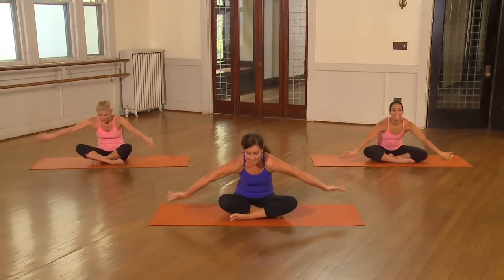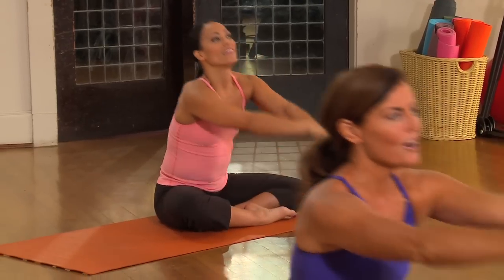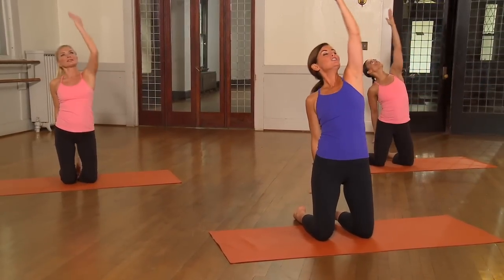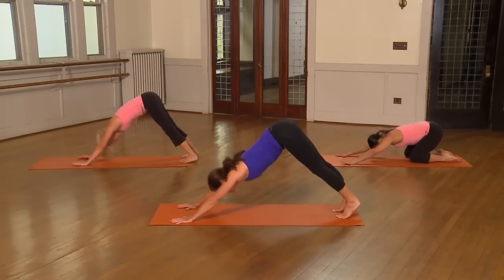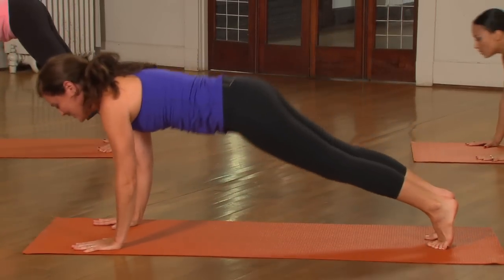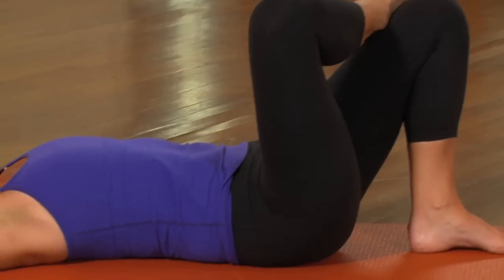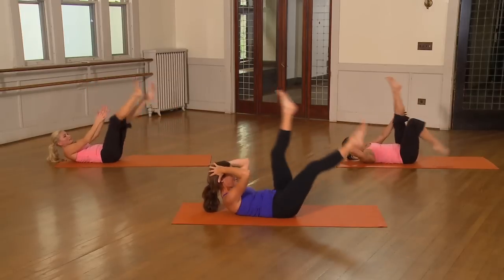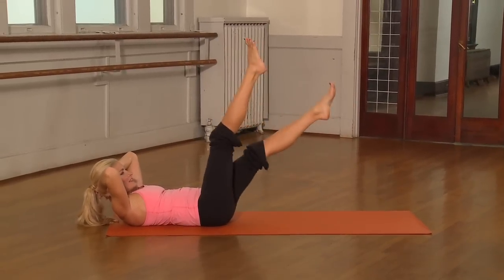Ellen Barrett Live: Fusion Floor Workout Preview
Take a class with Ellen as she showcases innovative matwork that is choreographed to flow. No wasted time, no standing up. in May 2013.